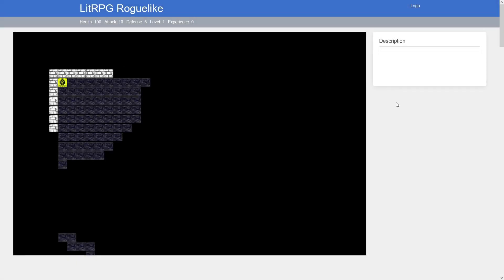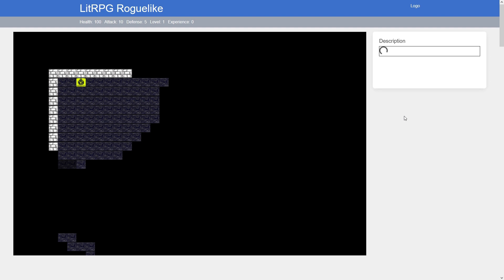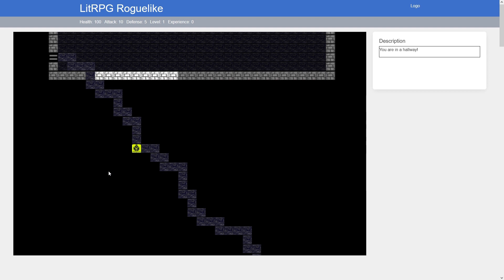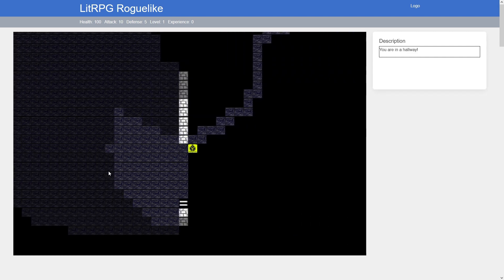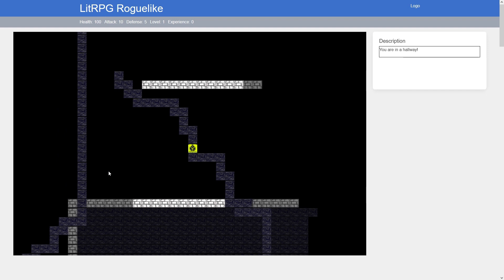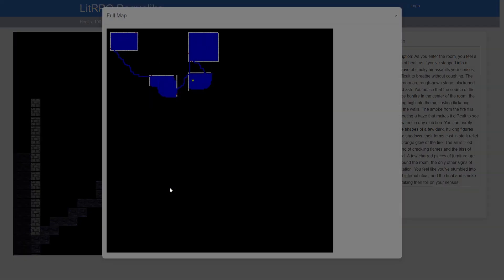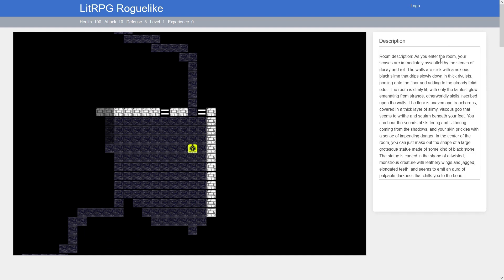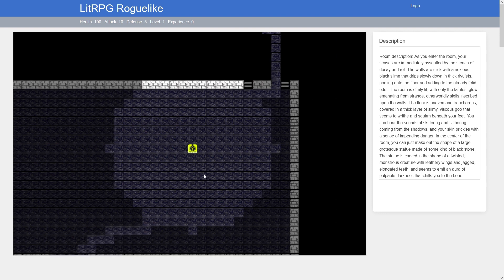AI Dungeon? GPT-4 & DALLE2 Transform LitRPG Roguelike! Dev Log Update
GPT-4 + DALLE2 + ROGUELIKE = ???

Join me as I take you through my latest dev log update, where I've successfully integrated GPT-4 and DALLE2 AI systems into my solo-developed LitRPG Roguelike game.

I'll share insights into the process, and how these advanced technologies are shaping the gameplay experience.